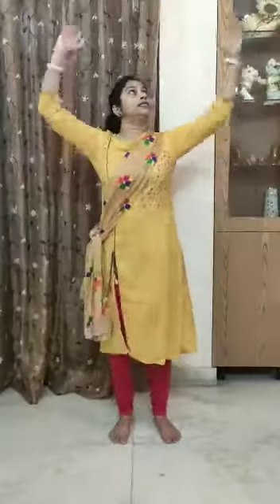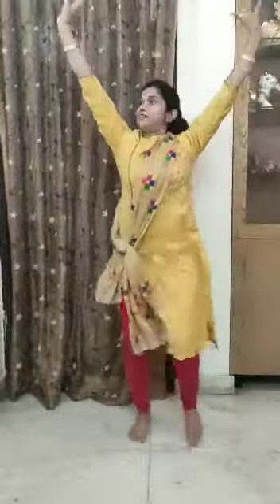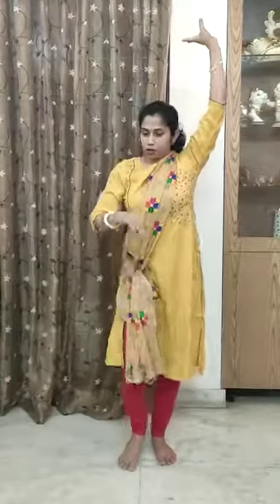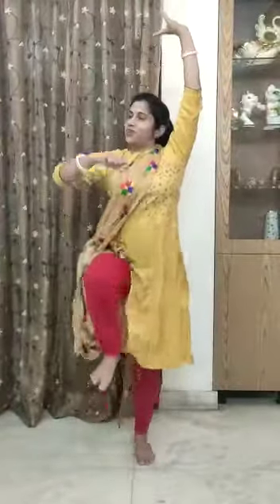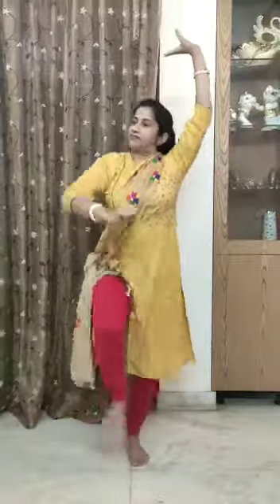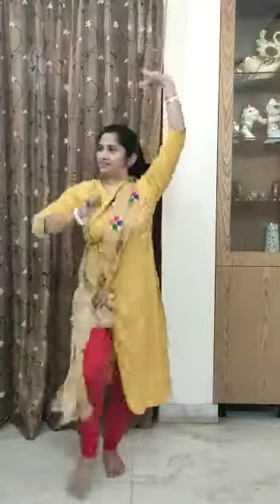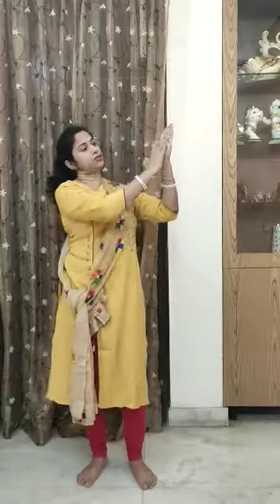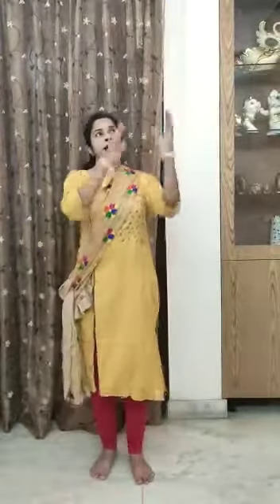Dance Steps of Bhangra and gidda on the occasion of Baisakhi - Happy Baisakhi - Dr. Onika Mehrotra